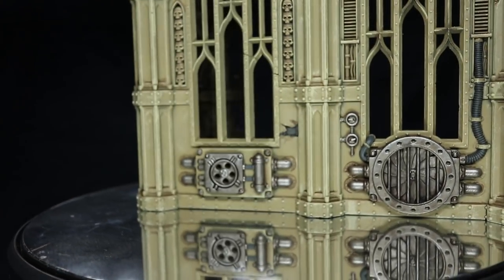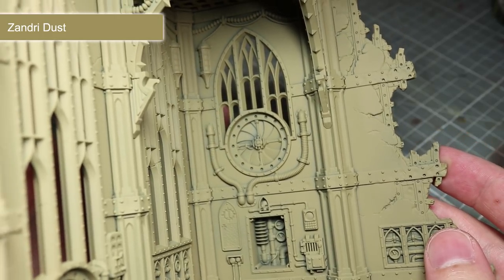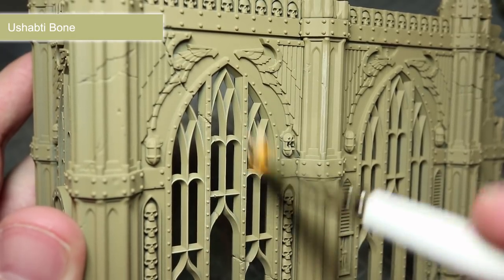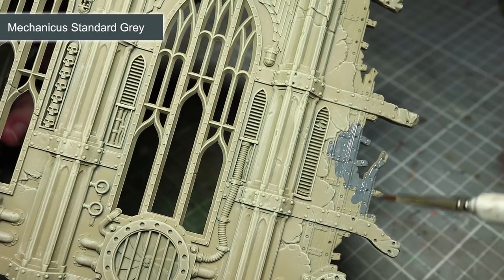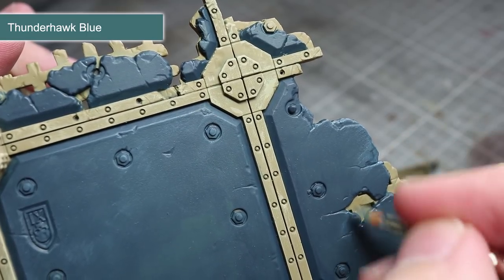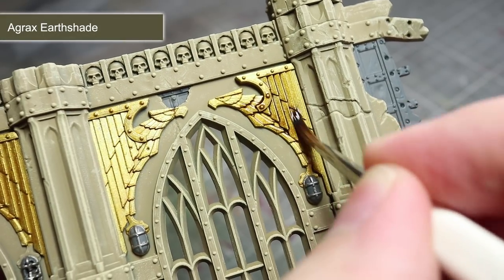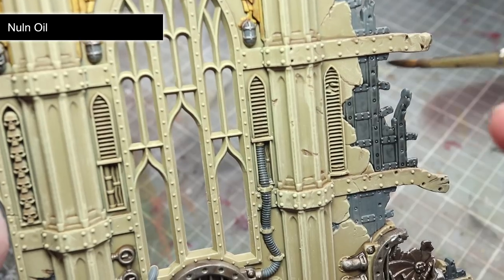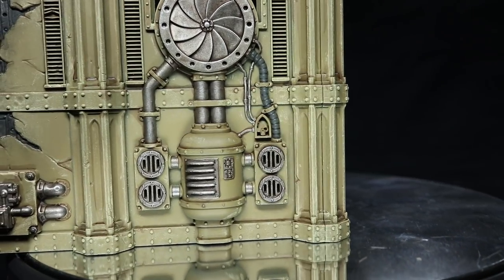How To Paint Sector Imperialis Ruins: Warhammer 40k Scenery Tutorial (The War Gamer)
Equipment Used -
Studio XL Everlasting Palette -

Paints Used:
Chaos Black Spray
Zandri Dust Spray
Ushabti Bone
Thunderhawk Blue
Leadbelcher
Retributor Armour
Agrax Earthshade
Nuln Oil
Abaddon Black
Necron Compound